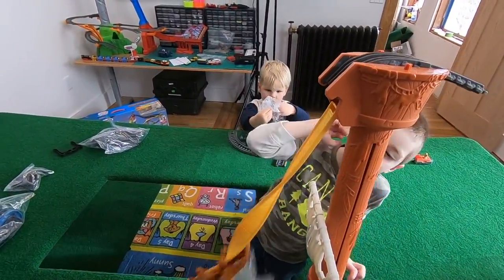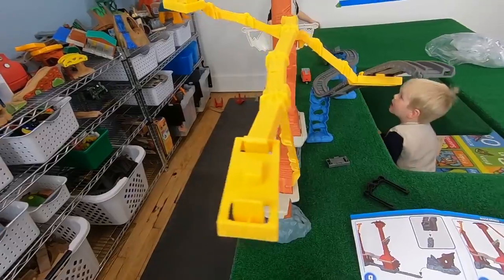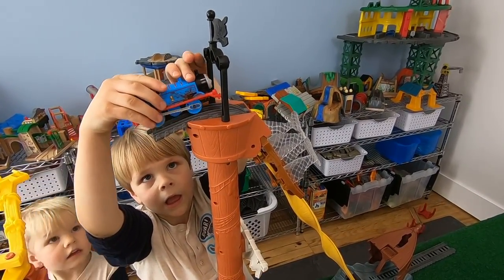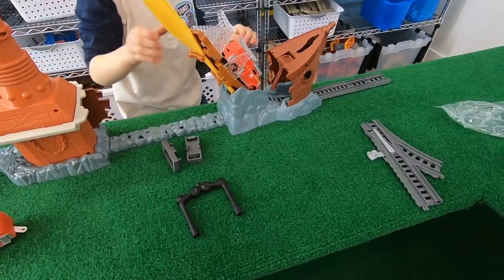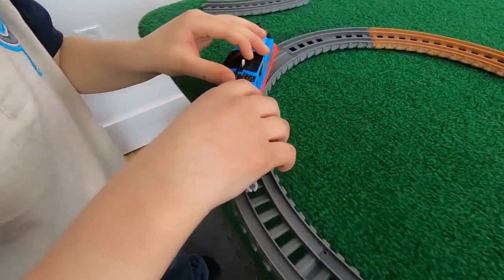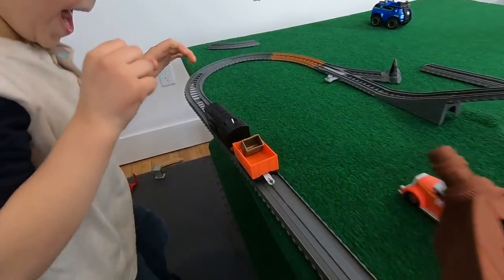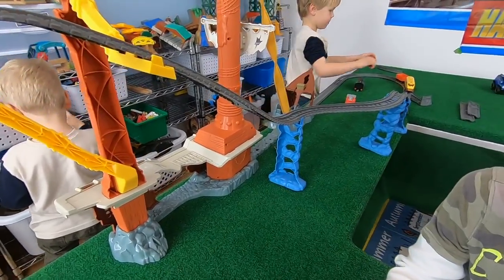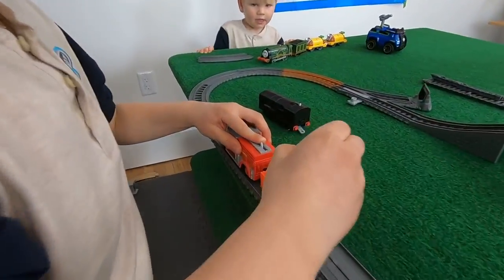TrackMaster Shipwreck Rails Review | Thomas Tank & Friends | Toy Train Videos for Kids | Train Lab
Hi Guys! Today on the Train Lab we review the Thomas and Friends TrackMaster Shipwreck rails set! We had a lot of fun trying out Thomas, Diesel, Hiro and even Chugginton's Action Chugger!

About the Train Lab

Train Lab is a high action play YouTube channel for kids to learn through laughter and stories! We have a lot of fun with building awesome tracks, testing out new toys, and crashing a lot of stuff along the way. We even make our own track adapters, parts and accessories through engineering design and 3D printing.

Train Lab is family oriented and designed to promote learning early skills in science, engineering, physics, critical thinking and problem solving.  We hope you and your kids will enjoy it as much as we do!

Other Videos from the Train Lab